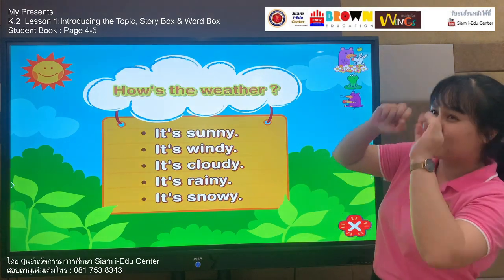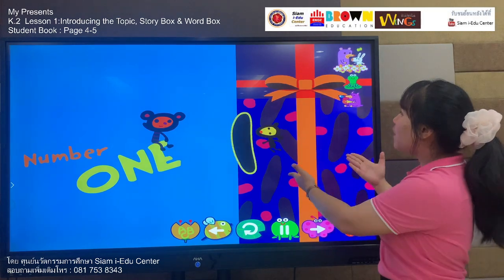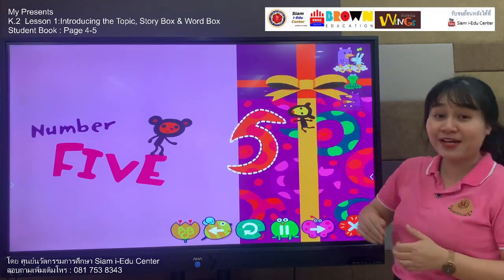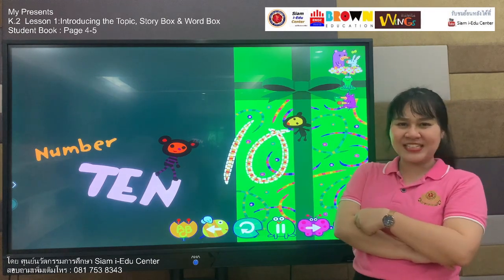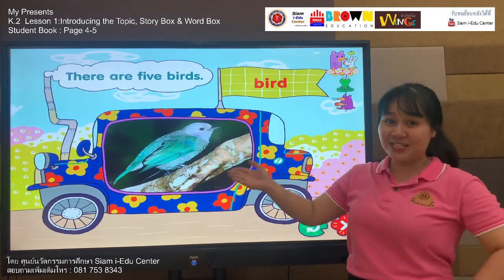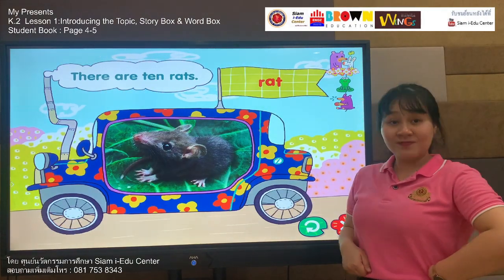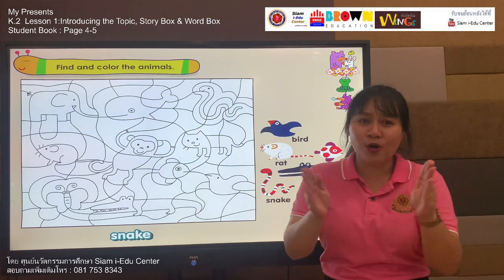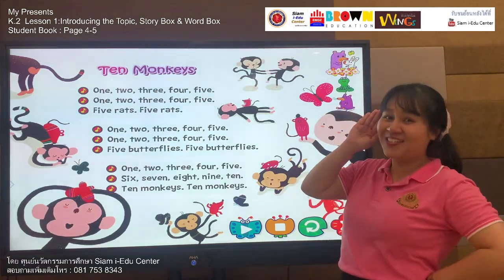Online Class Kids Brown Wings Lesson 1 K.2 “My Presents” Siam i-Edu Center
Online Class by Kids Brown Wings
“คิดส์ บราวน์ วิงส์” ระดับอนุบาล

วันจันทร์ ที่ 17 พฤษภาคม 2564
👉เวลา 11.00 – 12.00 น.
Lesson 1 for Kindergarten 2
(บทเรียนที่ 1 ระดับชั้นอนุบาล 2)
เรื่อง “My Presents”
บทเรียน Introducing the topic, Story Box, Word Box
แบบฝึกหัด Student book หน้า 4-5

•ติดตามการเรียนออนไลน์ผ่านไลฟ์กันได้ที่
👉เพจ Page ศูนย์นวัตกรรมการศึกษา Siam i-Edu Center (ใช้เพจในการไลฟ์นะคะ)👈
👉ยูทูป YouTube ศูนย์นวัตกรรมการศึกษา Siam i-Edu Center (อัพเดทคลิปย้อนหลังให้ทางยูทูปและเฟสบุ๊คนะคะ)
👉เฟสบุ๊ค Facebook ศูนย์นวัตกรรมการศึกษา สยาม Siam i-Edu Center
สอบถามเพิ่มเติม 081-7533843 อ.ก้อย